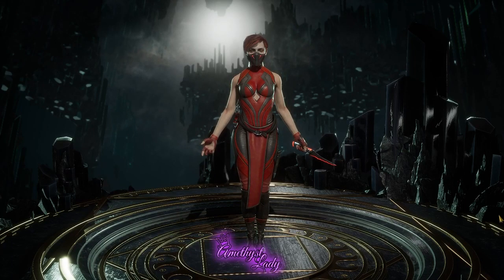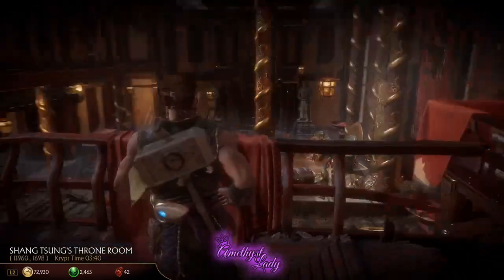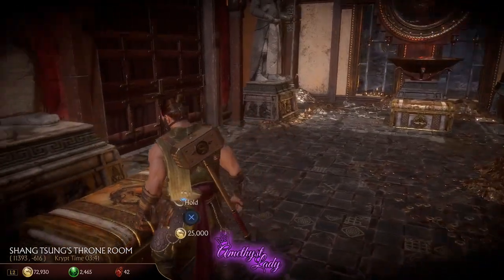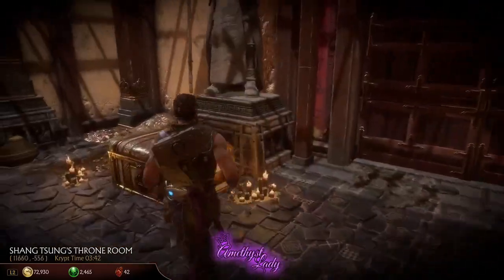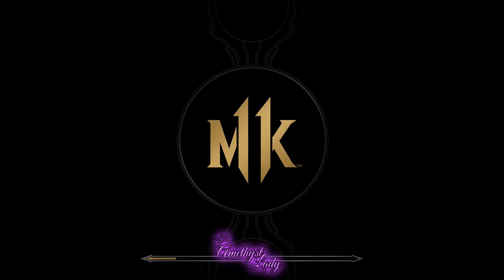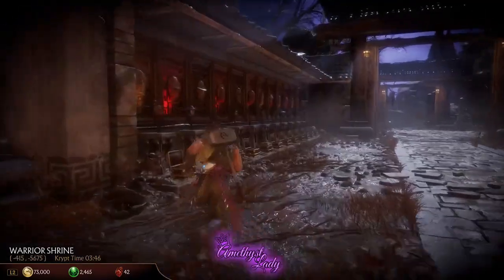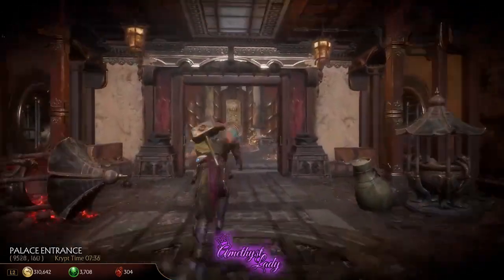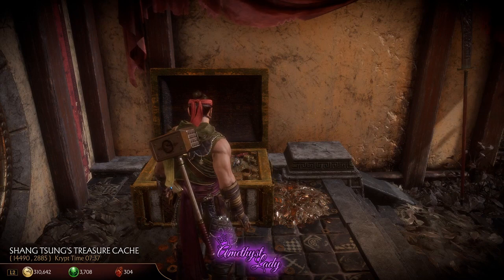MK11 Krypt Skarlet Chest Location Shang Tsung's Throne Room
A short and sweet guide to the Skarlet Chest Location in Shang Tsung's Throne Room for Mortal Kombat 11.  This is a guide for the krypt for MK11 specifically for the Skarlet chest. There are multiple chests for Skarlet's really good items in the Mortal Kombat 11 krypt. Today we learn the location of the one in Shang Tsung's Treasure Cache.

💬 FIND ME!

✨ EQUIPMENT,  RESOURCES, OTHER THINGS

MY MONITOR 🡺

MY CAMERA 🡺

MY MICROPHONE 🡺

MY SCENE SWITCHER 🡺

MY KEYBOARD 🡺

💜 ABOUT ME!

💌 CREDITS